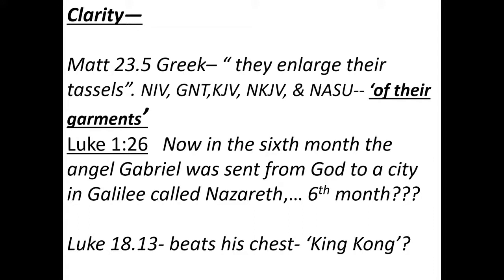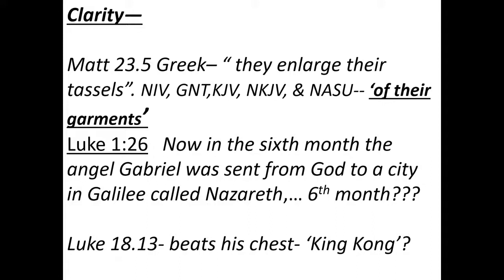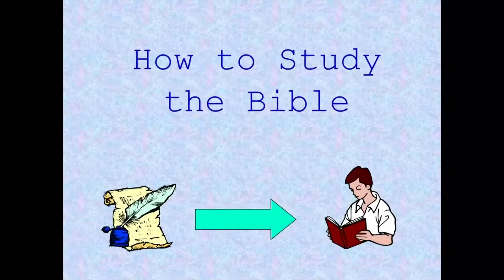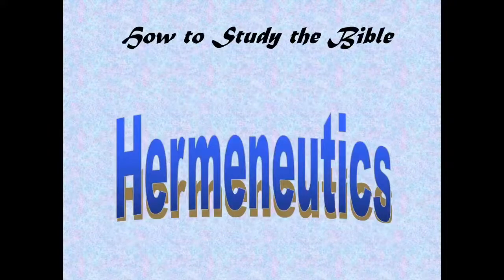How to Study Your Bible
Join us as Howard Younger leads a class in how to study the Bible.